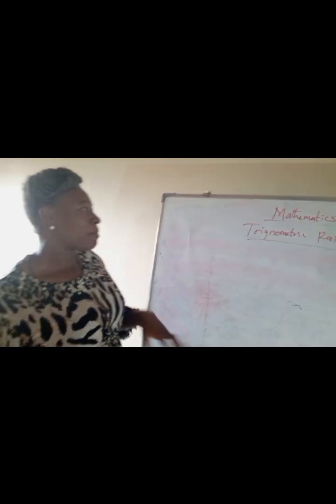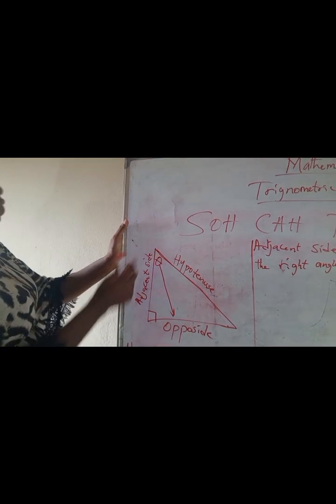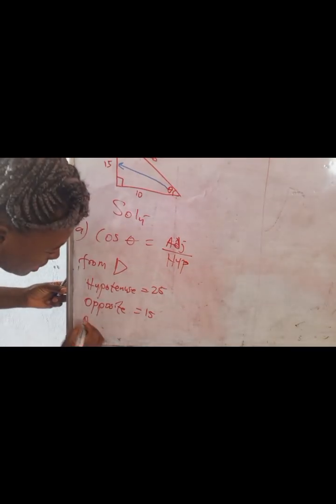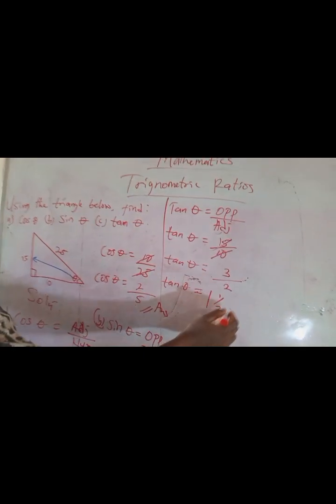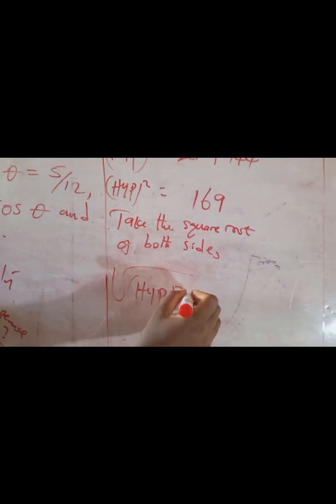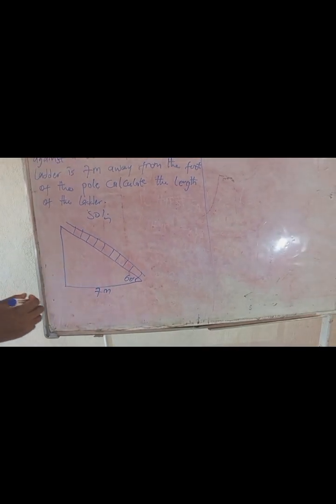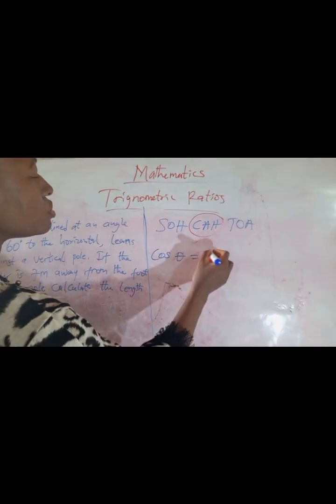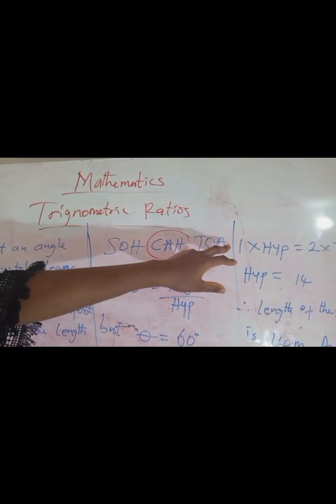SOH CAH TOA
solution to right-angled triangle